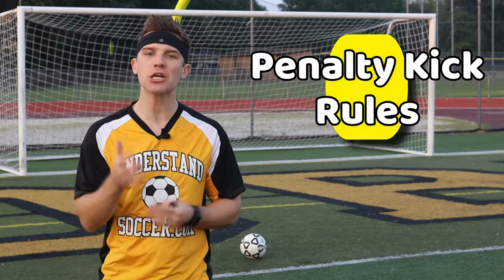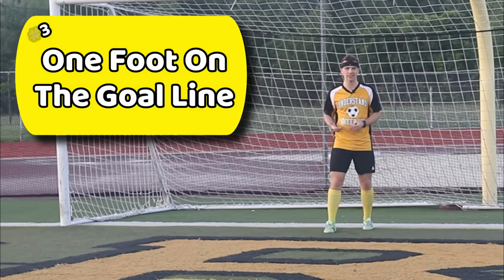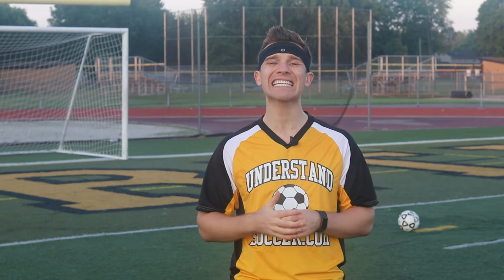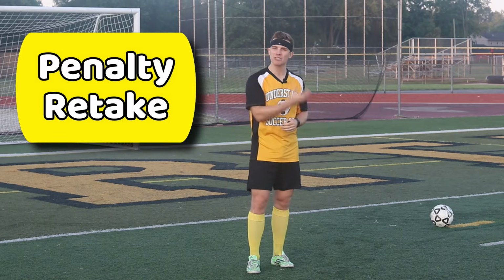Soccer Penalty Kick Rules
Link to Soccer Shooting & Finishing Book

A penalty kick is awarded if a player commits a direct free kick foul inside their own 18-yard box, also known as the penalty area.

Rule 1 for Penalty Kick Rules for Goalie - The ball must be stationary on the penalty spot.

Rule 2 for Penalty Kick Rules in Soccer - The player taking the penalty kick must be clearly identified.

Rule 3 for Penalty Kick Rules in Football - The defending goalkeeper must have at least one foot on the goal line until the ball is kicked.

If the defending team including the goalkeeper commits a foul or breaks a rule and the penalty is missed/saved, the penalty is to be retaken.

Rule 4 - The players other than the penalty taker and goalkeeper must be outside the 18-yard box and its arc.

Not abiding by this rule means their may be a penalty retake.

Rule 5 for Penalty Kick in Football - The penalty taker must wait for the referee’s signal to take the penalty kick.

Usually, this is done by whistle, but occasionally by hand signal.

Rule 6 for Penalty Rules in Soccer - The player taking the penalty kick must kick the ball forward.

Backheeling is permitted provided the ball moves forward.

Rule 7 of Rules for Penalty Kicks - The ball is in play when it is kicked and clearly moves.

Placing your foot on it is not enough to be considered a touch.

Rule 8 - The penalty taker must not play the ball again until it has touched another player on either team.

This prevents the penalty taker from dribbling the ball forward for a closer shot.

Fun fact: The ref is allowed to add additional time for a penalty kick to be taken at the end of either half or extra time.

Also, a player cannot do a feint while kicking the ball once the kicker has completed the run-up.

However, feinting in the run-up is permitted and this is exactly what Neymar does in his run-ups.

If after the penalty kick has been taken, the kicker touches the ball again before it has touched another player, then an indirect free kick is awarded.

Passing a penalty kick is allowable as long as the ball goes forward and the player taking the penalty can't touch it for a second time.

When taking penalty kicks, avoid any fancy plays. Though you may have seen Messi pull one off before, you have a free kick from a few yards away from the net that based on research done by InStat on 100,000 penalty kicks, goes in 75% of the time, so take it.

To avoid missing out on how to practice penalty kicks and how to score more goals for your team, grab the book I’ve written, Soccer Shooting & Finishing, using the link above.